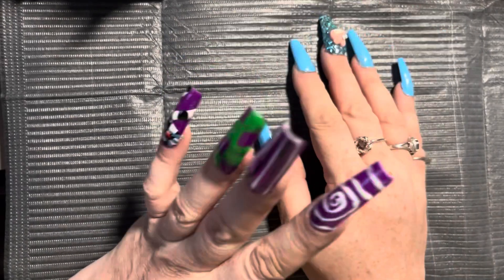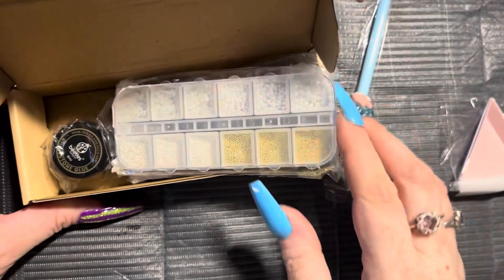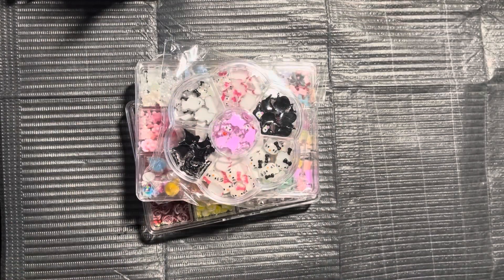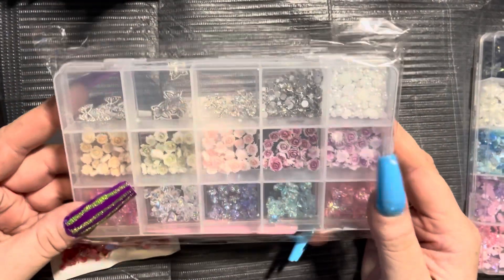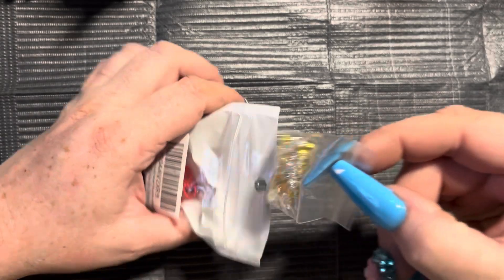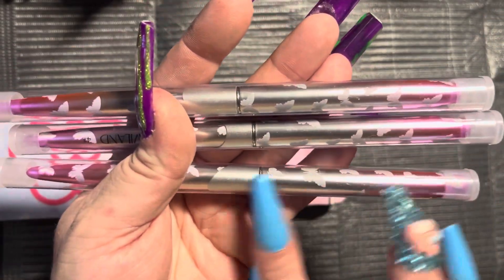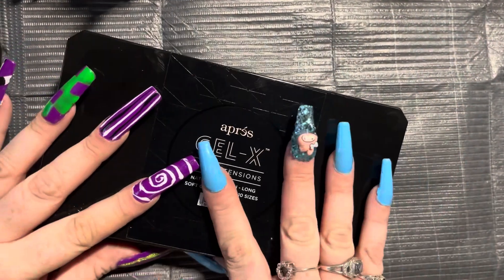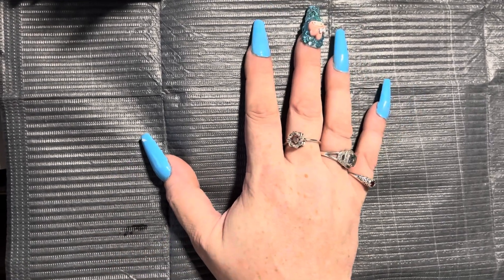Amazon Nail Haul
I just go through my most recent Amazon haul. If you have any questions or comments please let me know. I love you guys!!!